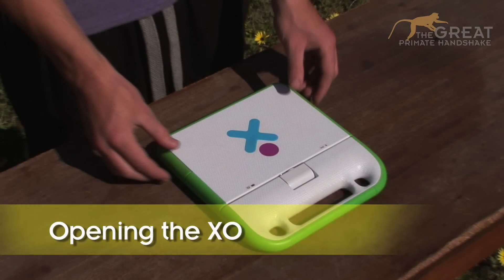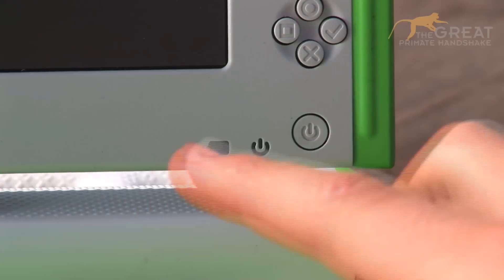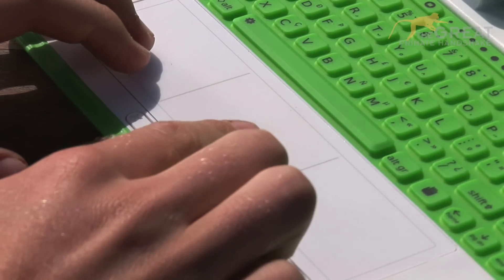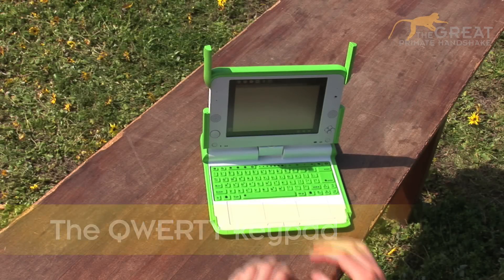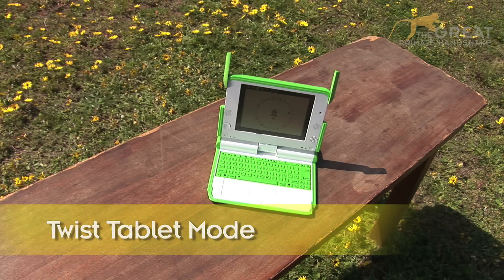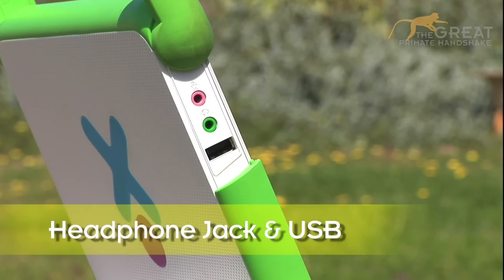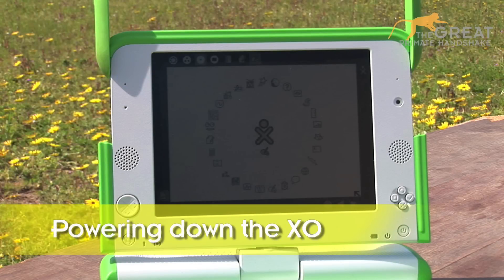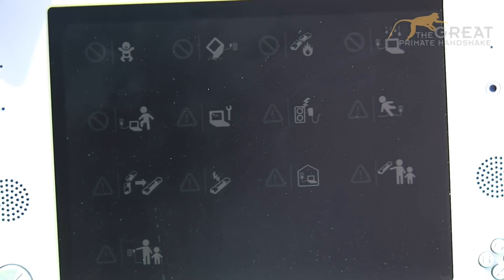XO How to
A short introductory video, made by The Great Primate Handshake to give information about the XO Laptop and its basic functions.